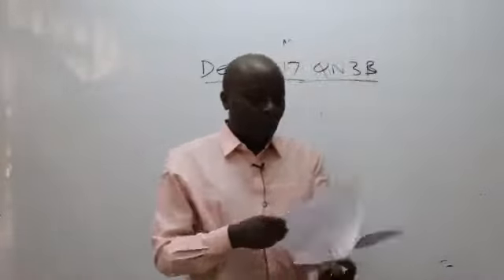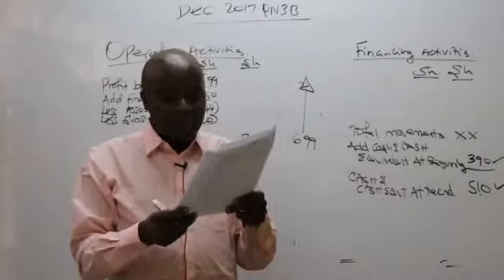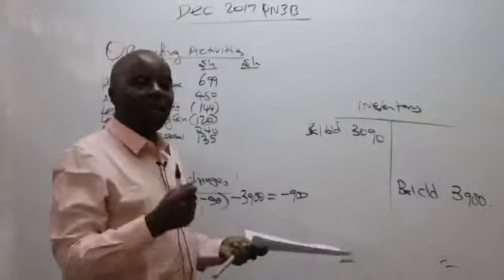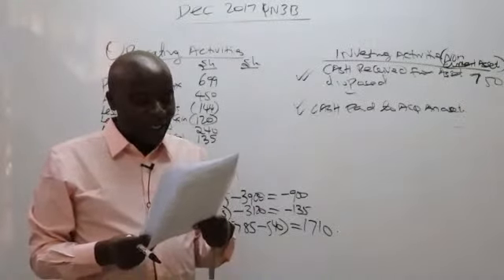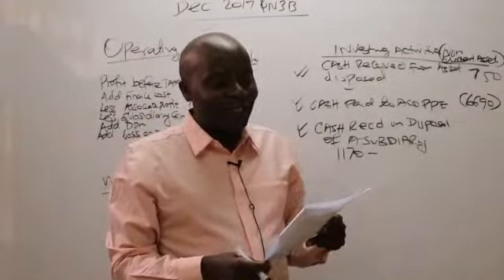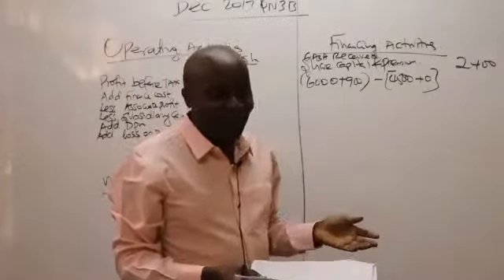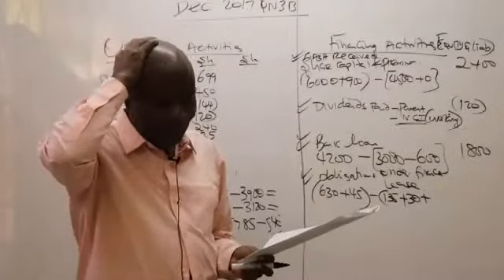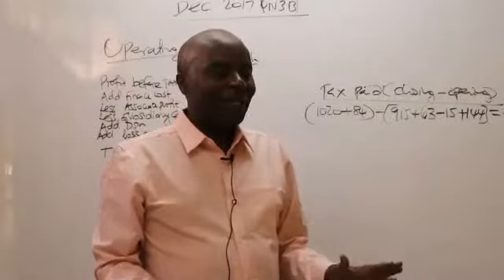AFR-group cash flow statement//dec 2017 q3-CPA KENYA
At RCM College, we’re here to support your journey to success. We offer CPA, CIFA, CS, ATD, CAMS, BDA & CPFM  with flexible learning options. Ready to take the next step?